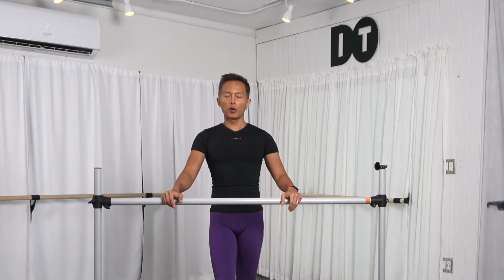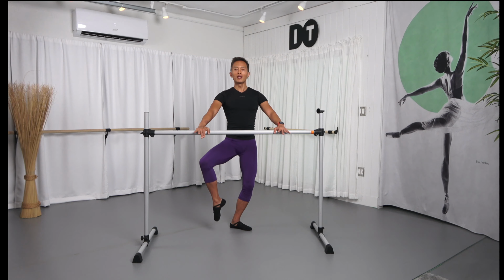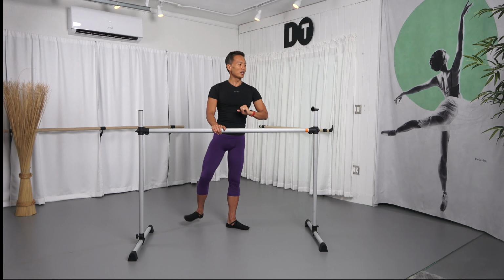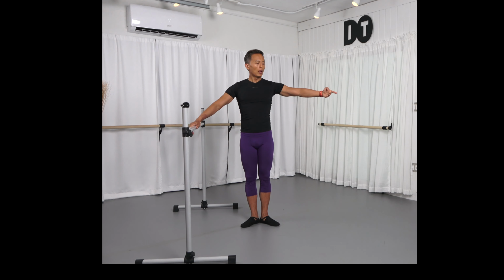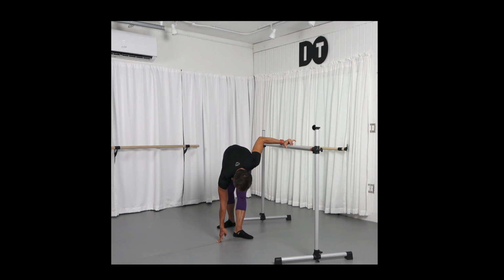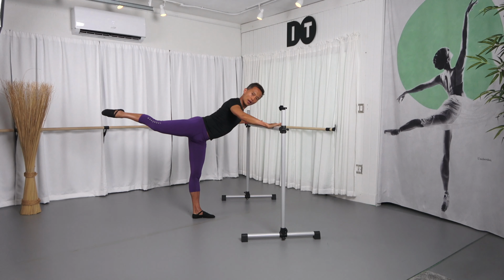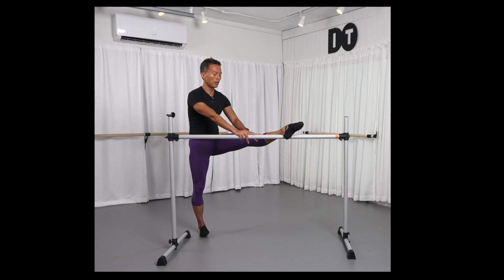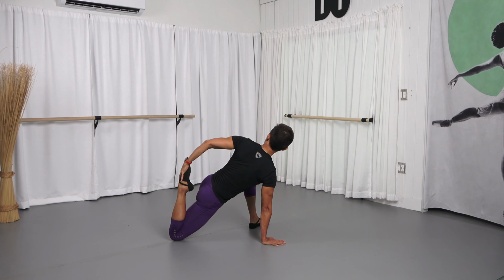30 minutes Ballet Workout for Lean Legs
Hi all,

In this workout, I am focusing on some basic ballet barre exercises to work on proper alignment and muscle engagement which in return creates strong and lean muscles. It's a great intro to a more advanced ballet or barre fitness workout.

Shirts: MENS PERFORMANCE SHORT SLEEVE COMPRESSION SHIRT by Leorever